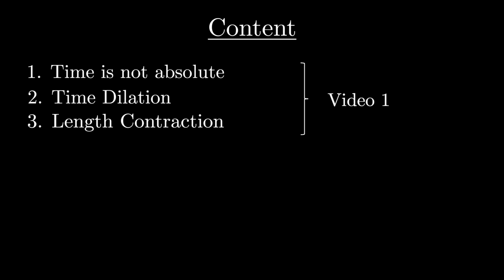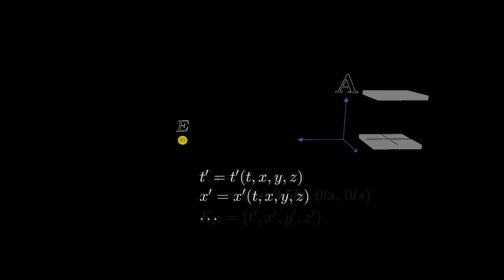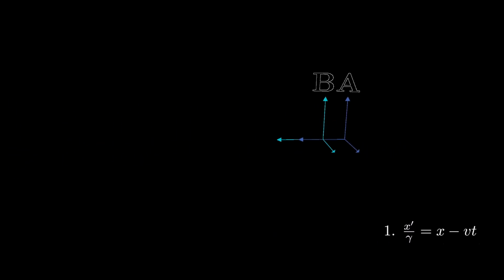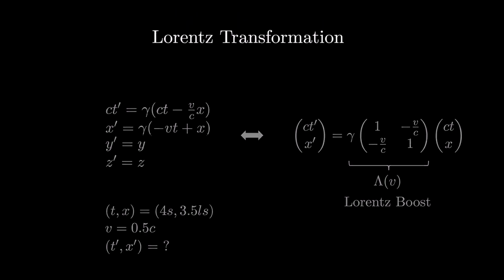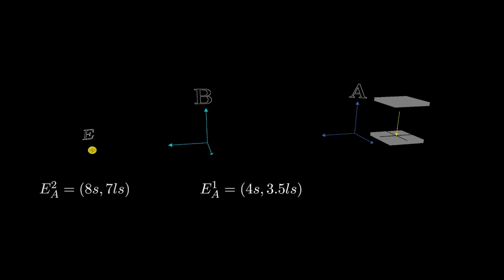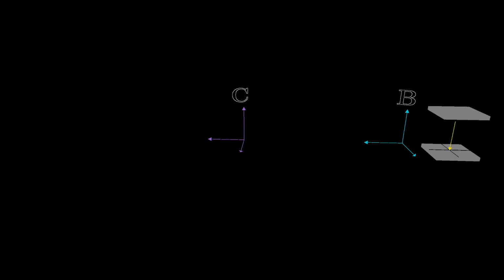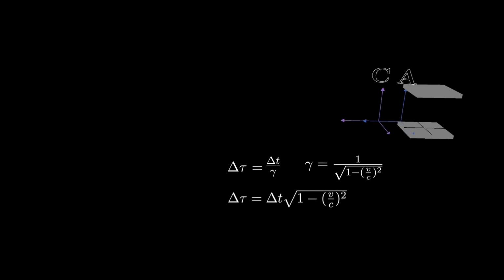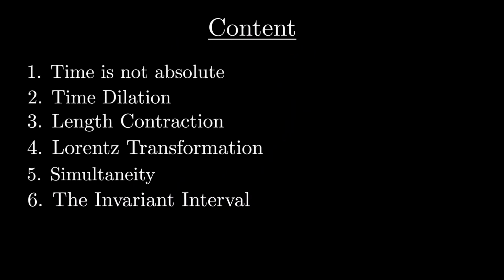Lorentz Transformations and the Invariant Interval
Here, you will get a visual derivation of the Lorentz Transformation as well as some other important aspects of Special Relativity, such as the Invariant Interval. You'll also see how different observers have to disagree on whether two things happen at the same time or not.

Solution at : 06:03 t’ = 2.598 s, x’ = 1.73 ls

Timestamps:
00:00 Recap
01:11 Lorentz Transformation
06:22 Simultaneity
08:29 Invariant Interval

[Credits]
All animations were done by hand using OpenGL

If you spot any mistakes, typos, or feel like certain explanations or animations require more clarity, feel free to write a comment. I will do my best to correct/elaborate :)